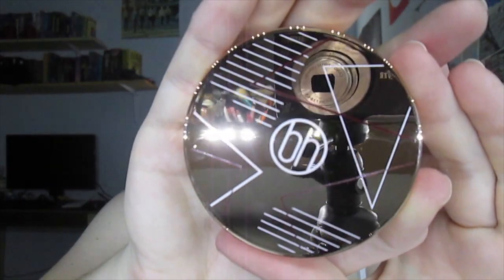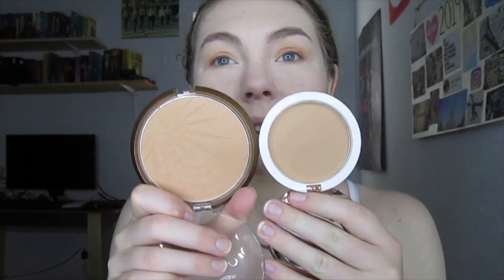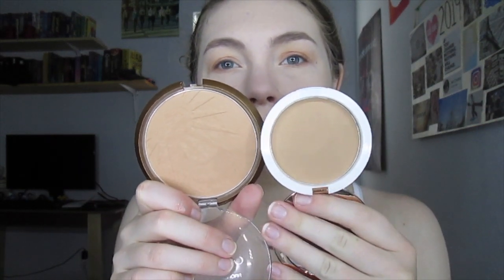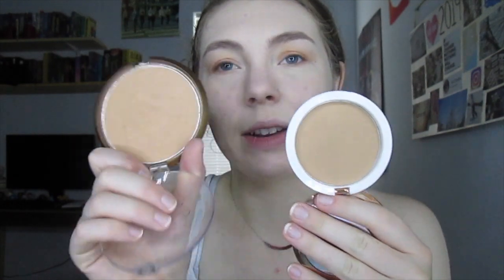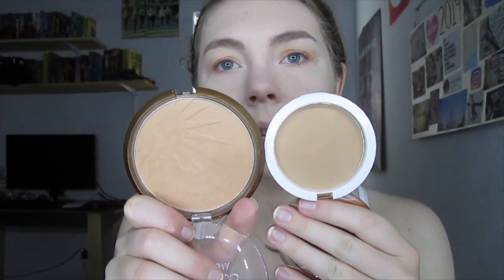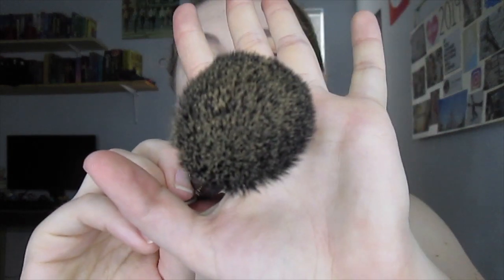Trying BH Cosmetics Brilliance Bronzer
I've been using the same bronzer for years. So I tried a new one, and I feel like a whole new person.

Hello everybody! My name is Kathleen, and I upload makeup reviews, recipes, DIY's, crafts, and tons of other types of videos.